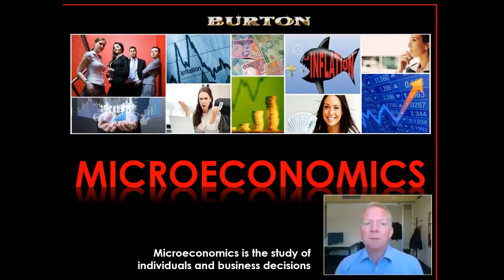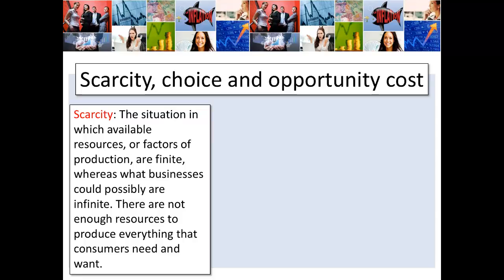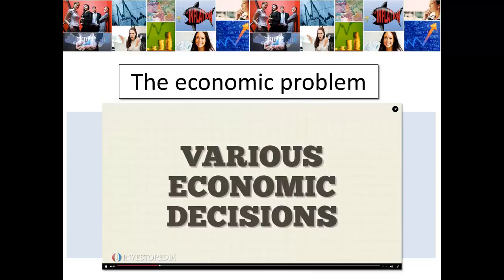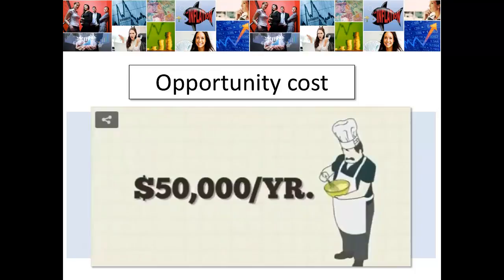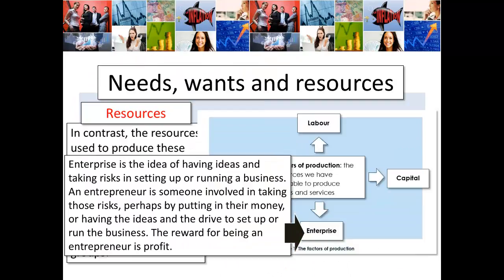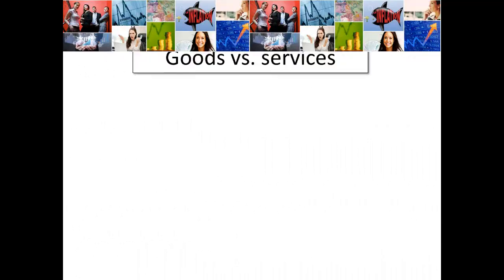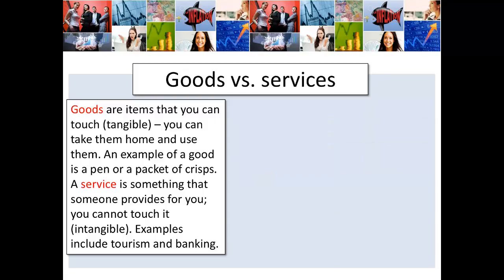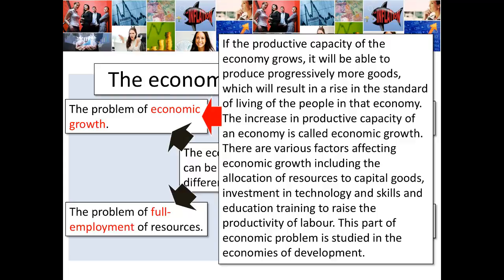IB Economics - The economic problem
- The economic problem - scarcity, choice and opportunity cost